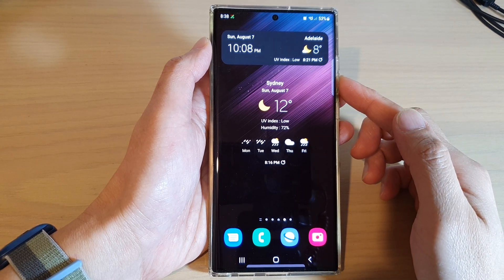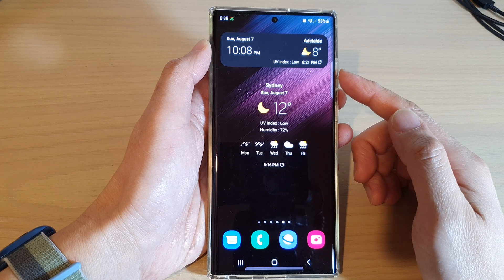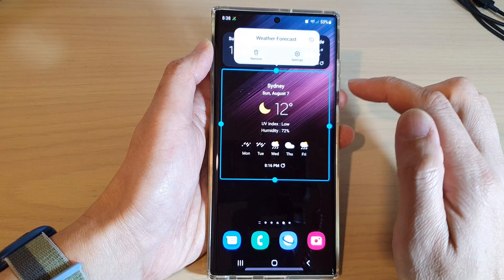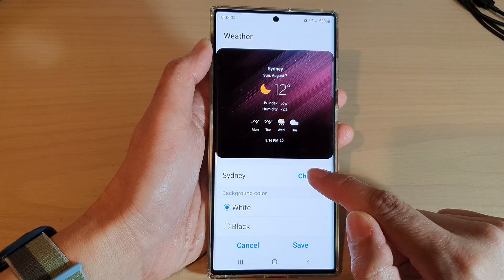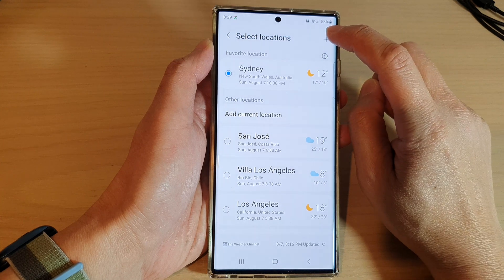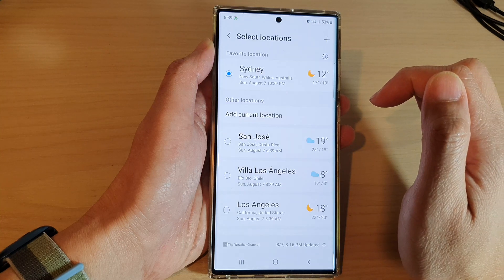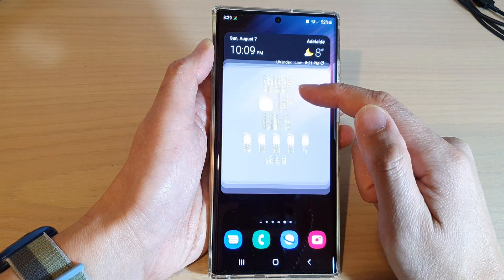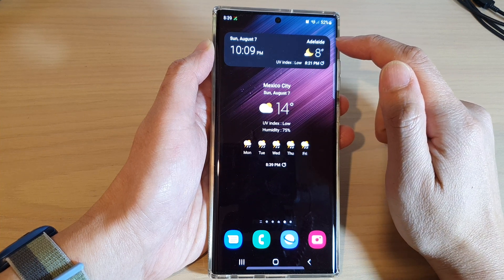Galaxy S22/S22+/Ultra: How to Set/Change City Location Of The Weather Widget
Learn how you can set or change the city location of the weather widget on the Samsung Galaxy S22 / S22+ / S22 Ultra.